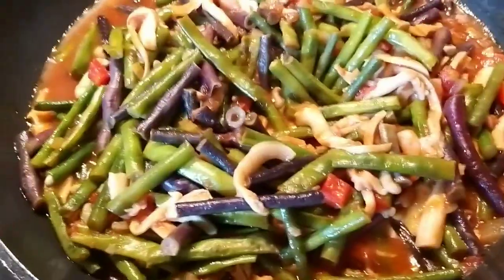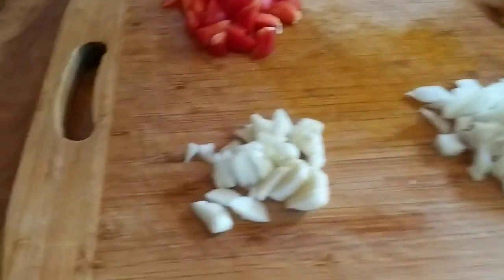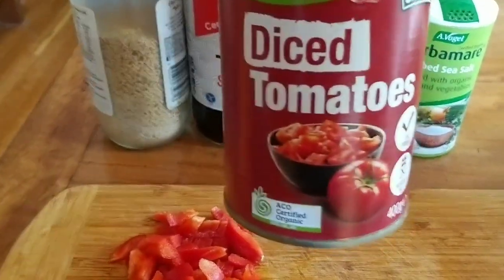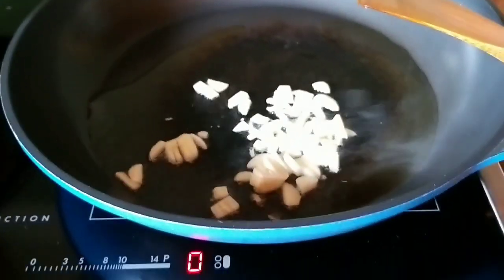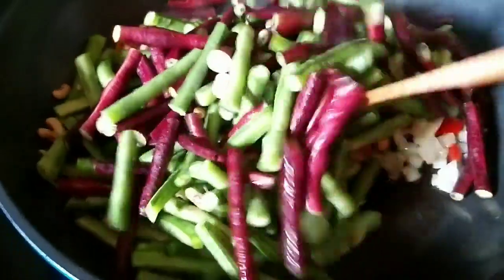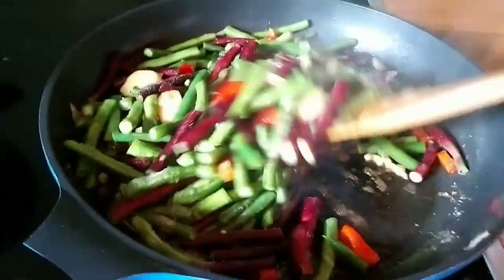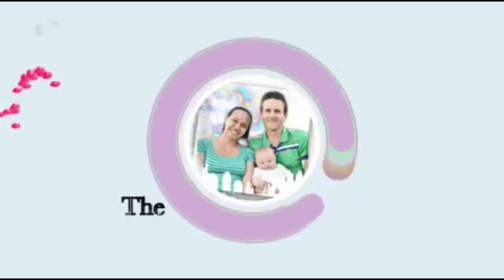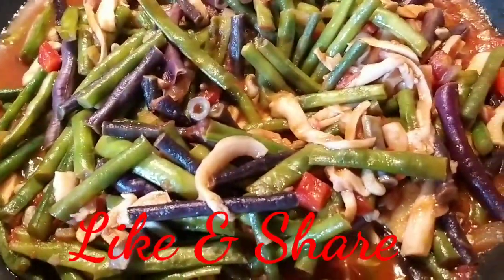ADOBONG SITAW WITH OYSTER MUSHROOMS RECIPE/ VEGAN